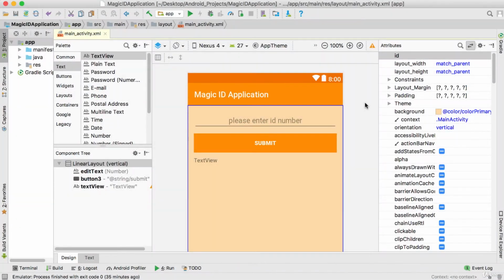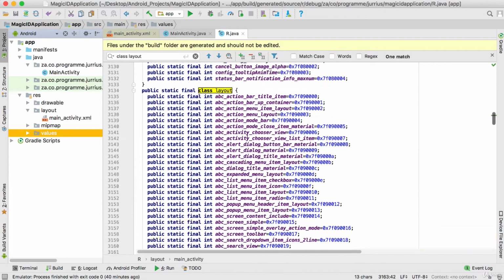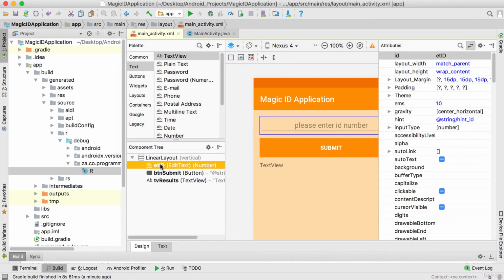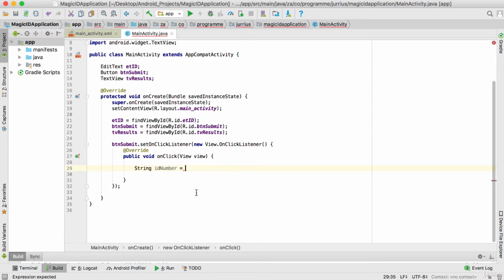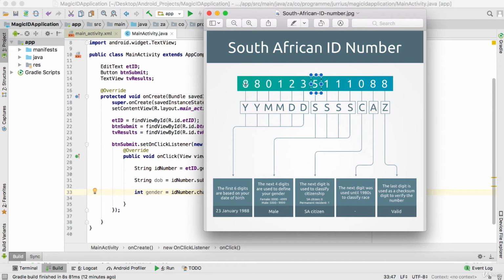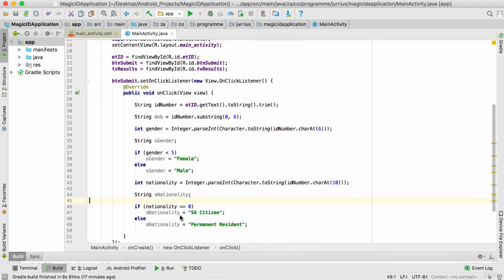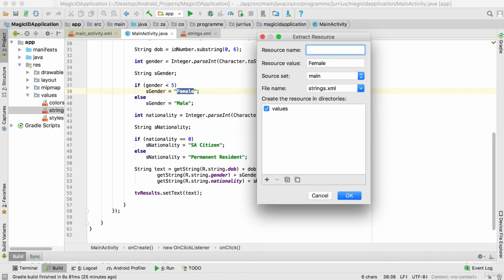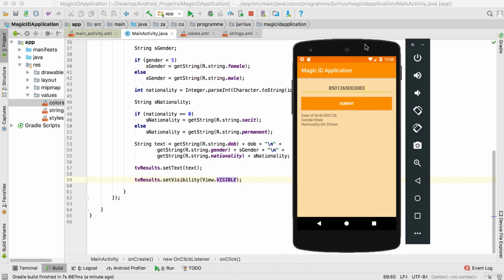30 ID Application Part 2 | Learn Android Application Development